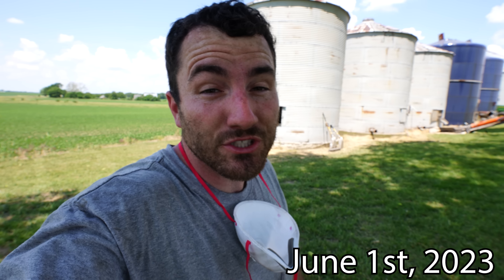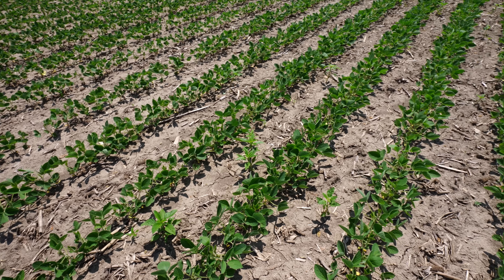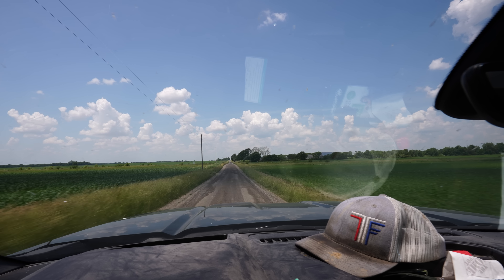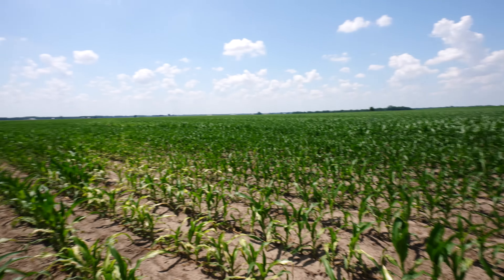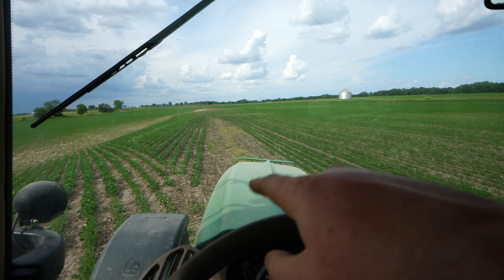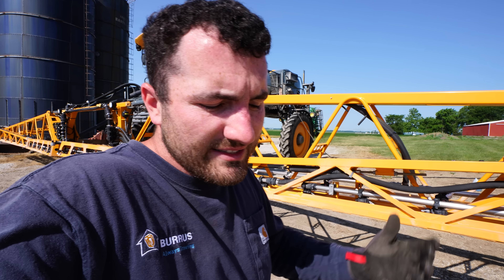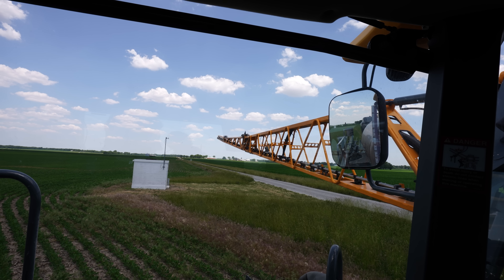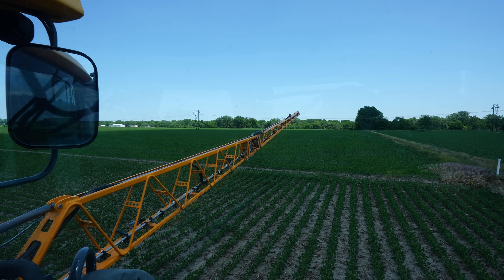First Day Of Spraying Soybeans!